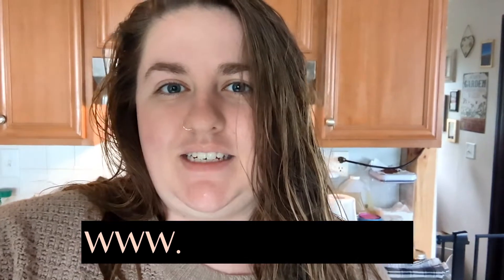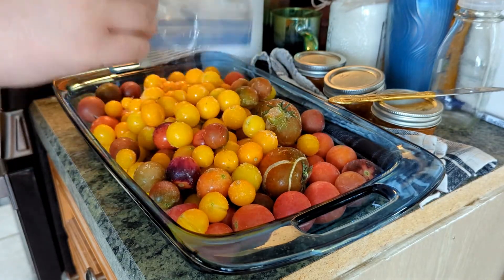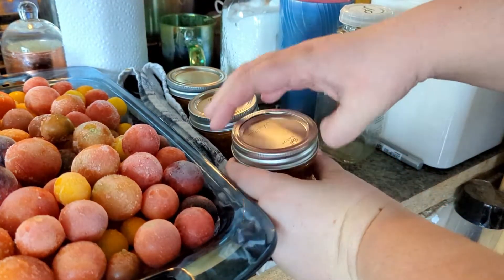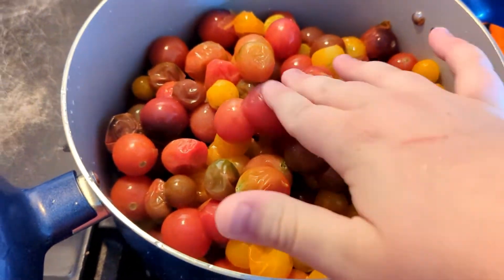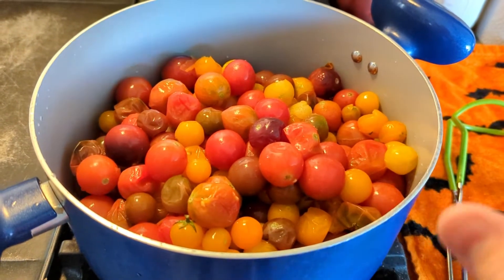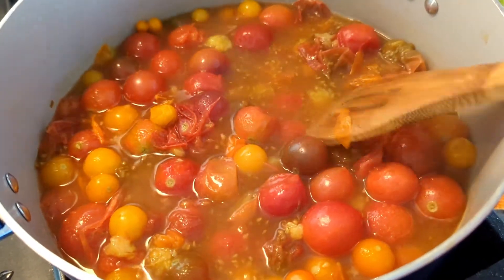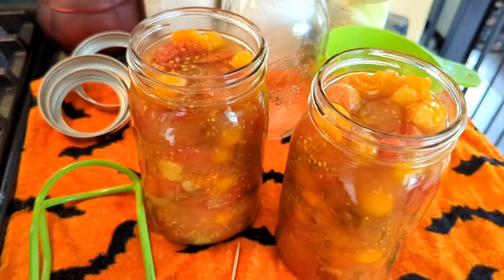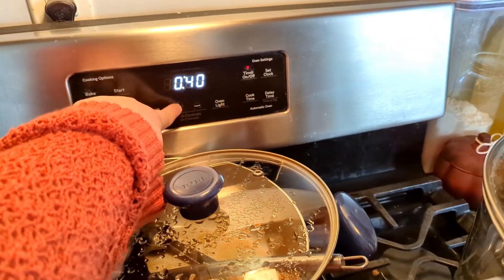How To Can Cherry Tomatoes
Christmas Launch this Saturday, October 1st, 2022 10am EST